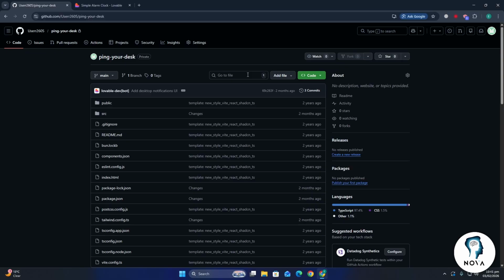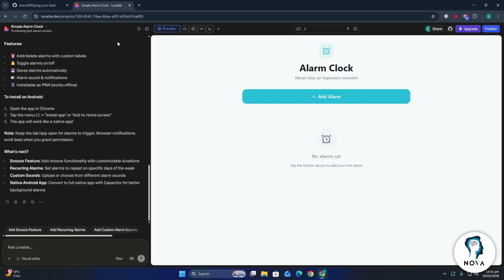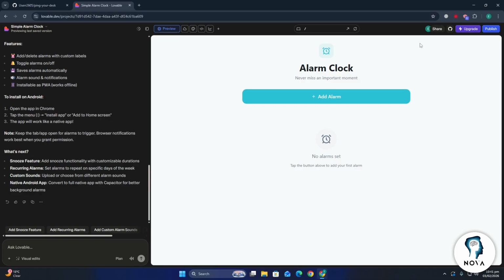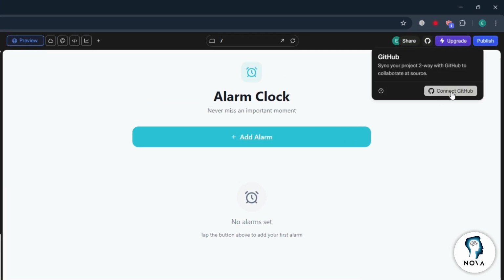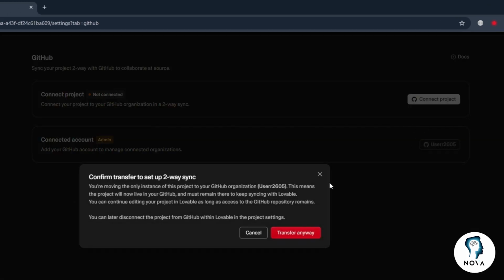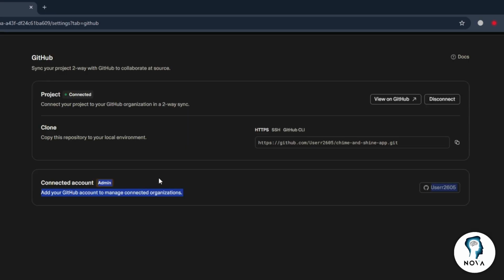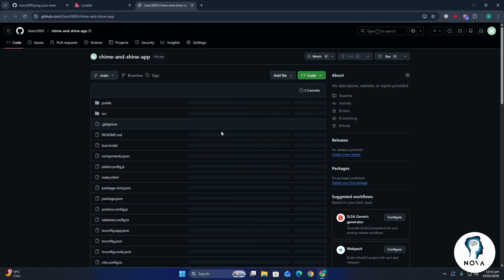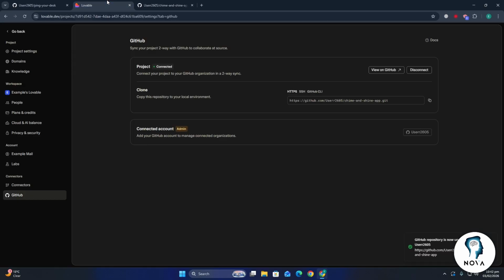How to Import GitHub Project in Lovable - Step by Step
How to import a GitHub project in Lovable step by step for faster app building. This tutorial explains how to connect GitHub, select repositories, and bring code into Lovable correctly. You’ll also learn common import errors and how to fix them. Use this guide to start working with GitHub projects in Lovable easily.